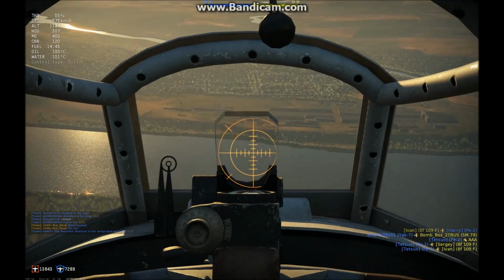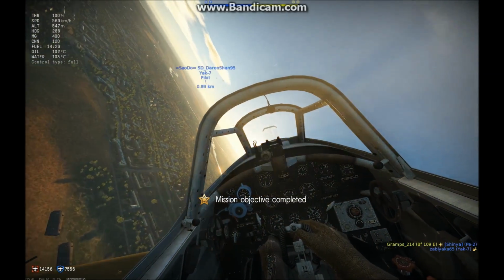Rick-Steel vs Simulator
Rick-Steel demonstrates what not to do when flying simulator in the Historical Enduring Confrontation event!

If you're still reading this, you can also get free, THAT'S RIGHT FREE, golden eagles through the "Free Eagles For War" app available for Android !
Use the code g9x9y for bonus golden eagles on signup!